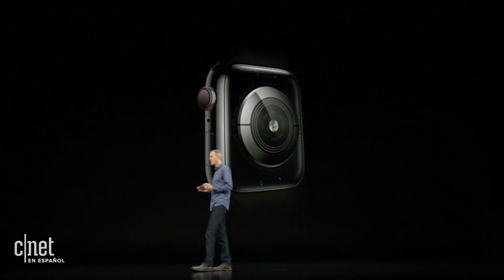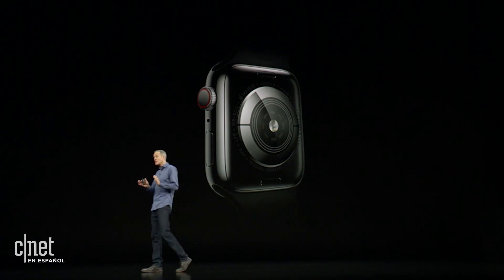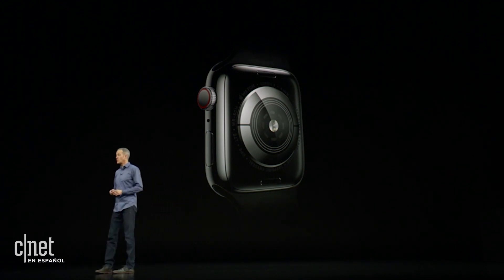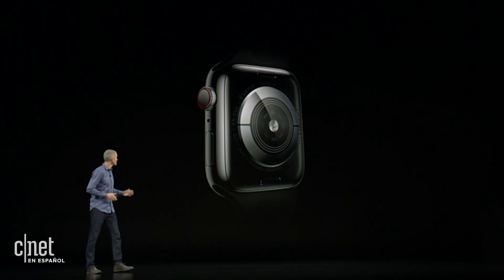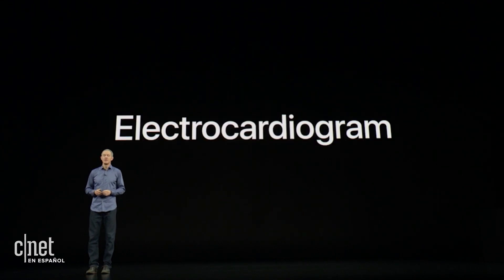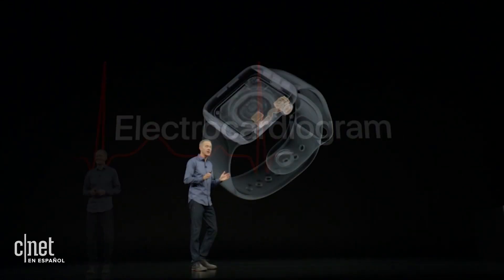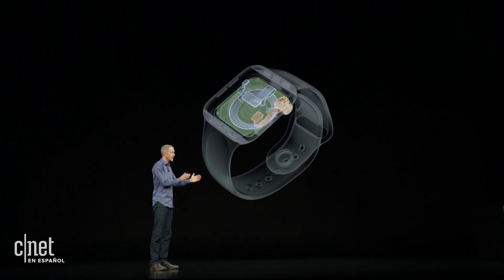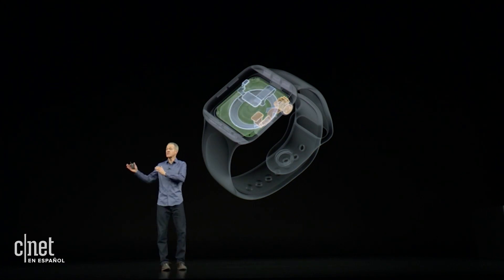Apple Watch Series 4: una pantalla grande y electrocardiograma integrado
Apple presentó hoy el Apple Watch Series 4, un reloj con una pantalla más grande, un cuerpo mejorado y la capacidad de hacer un ECG.